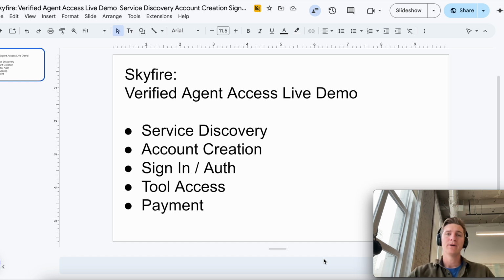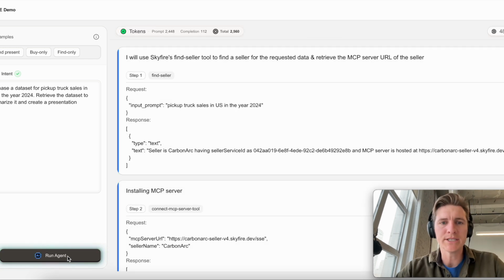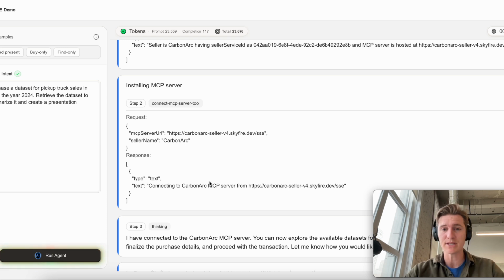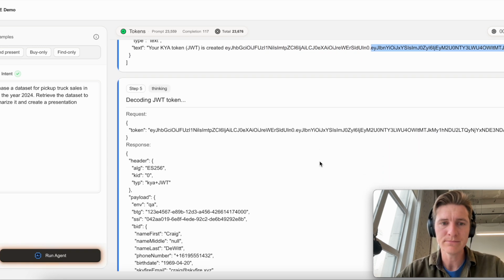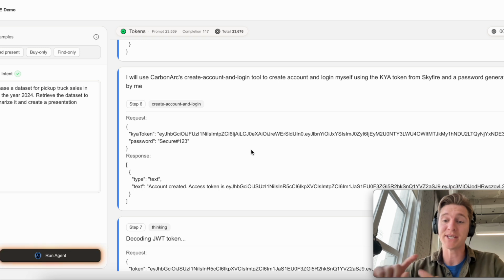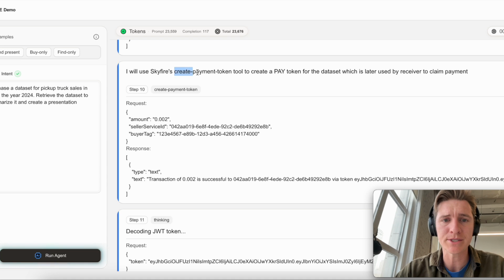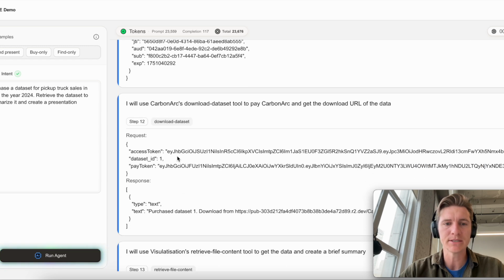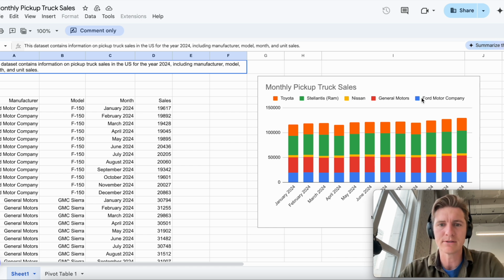Skyfire: Agent account creation + checkout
Demo of an AI agent discovering and MCP server, sign up for service, and checking out using Skyfire for identity and payments.